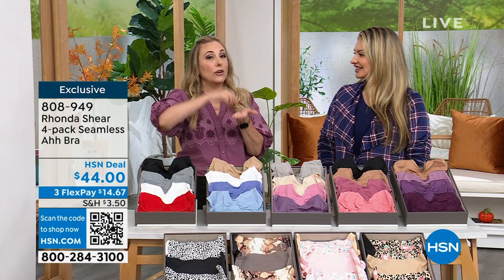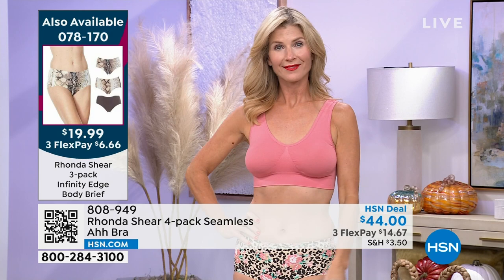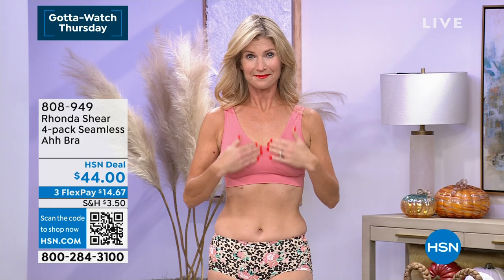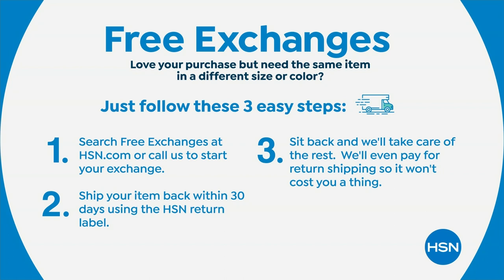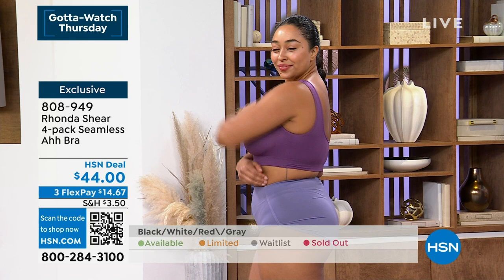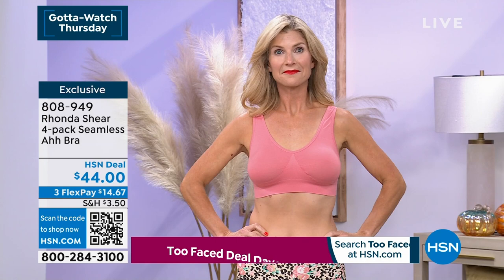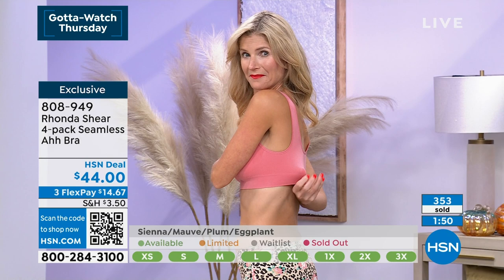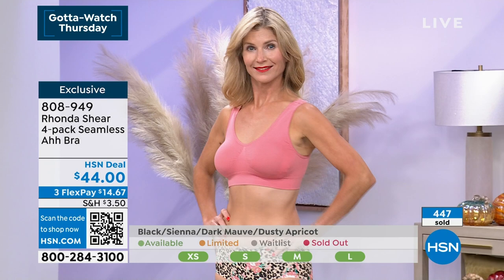Rhonda Shear 4pack Original Ahh Bra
Ladies, breathe a sigh of relief! Rhonda Shear continues to deliver her number one best seller in exciting assortments. This convenient 4pack features the beloved "Ahh" bra thats easy to wear, provides lasting luxury and comes in gorgeous colors.